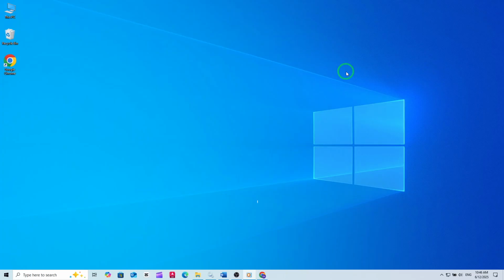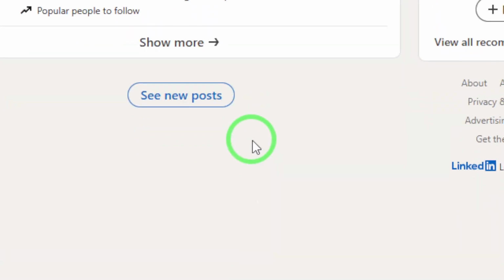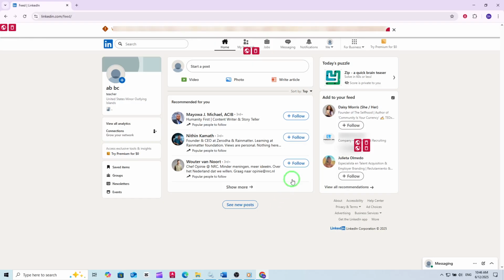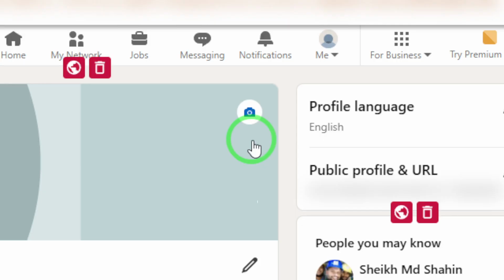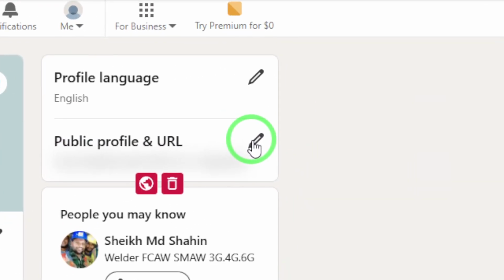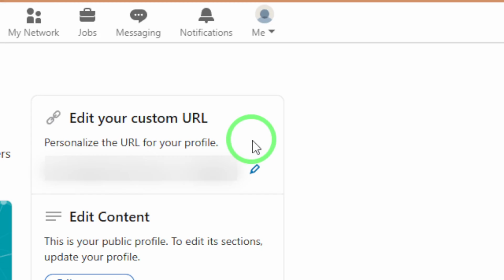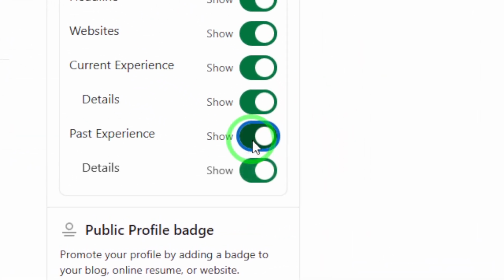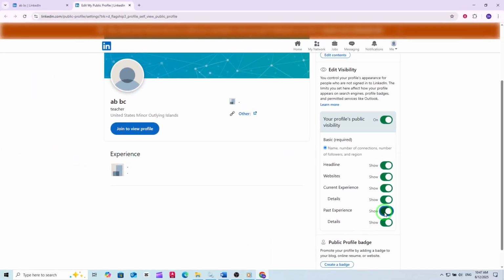How To Show Your LinkedIn Past Experience Details On PC (New Update)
Learn how to show your LinkedIn past experience details on PC with the latest LinkedIn update. This step-by-step guide will help you display your full work history, making your profile more professional and detailed for recruiters and connections.

Follow these steps to update your LinkedIn experience section on desktop:

1. Open LinkedIn from your browser.

2. Click on the Me icon at the top right corner.

3. Click on View profile.

4. Click on the Edit icon next to Public profile & URL.

5. Enable Details, under Past Experience.

This tutorial is perfect for anyone looking to optimize their LinkedIn profile and stand out in job searches. Watch now to easily showcase your professional journey with the new LinkedIn features[1][3][9].

Timeline:
00:00 Start
00:12 How to do it
01:05 End